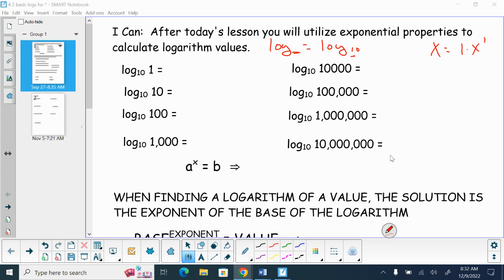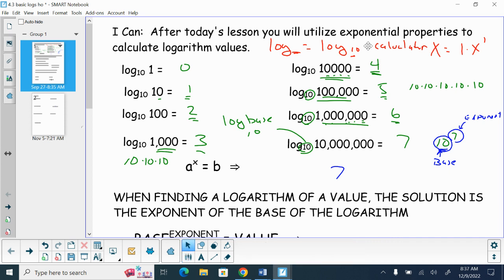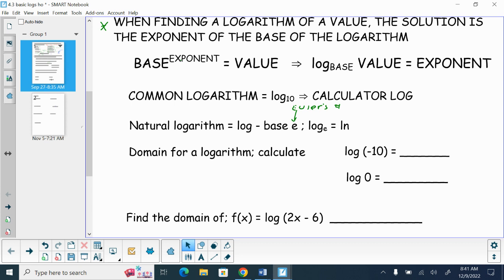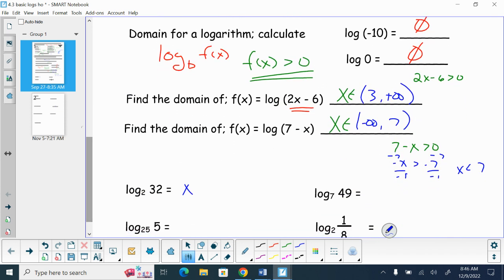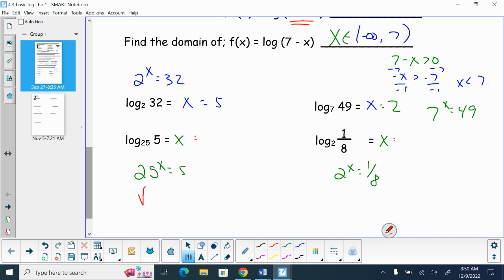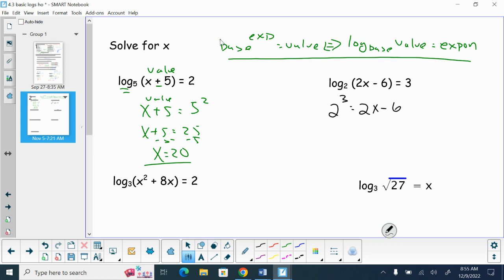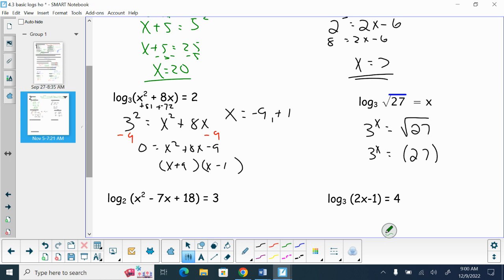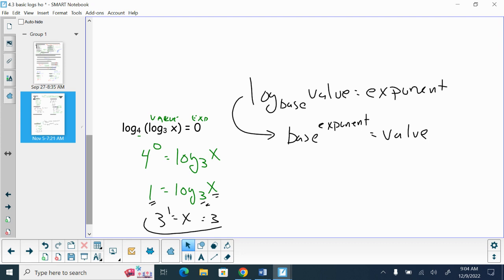Precalc 12/9/22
basic logarithms